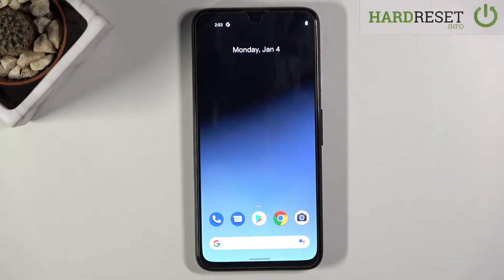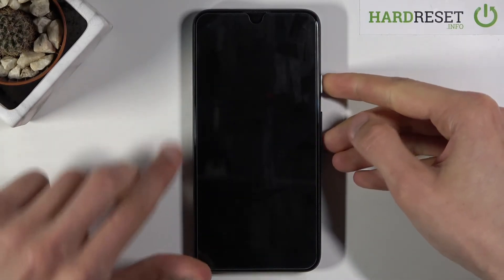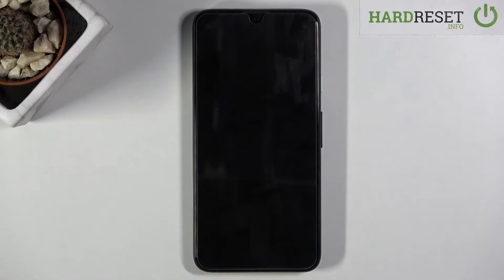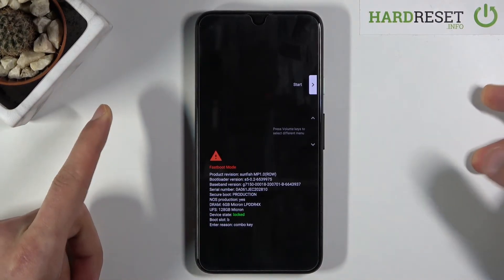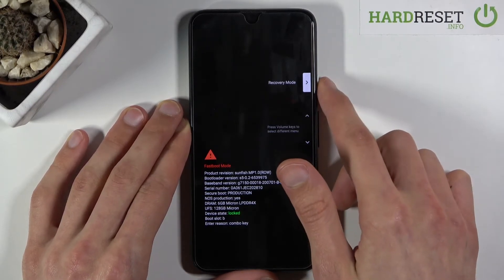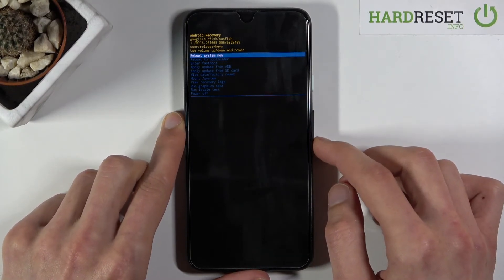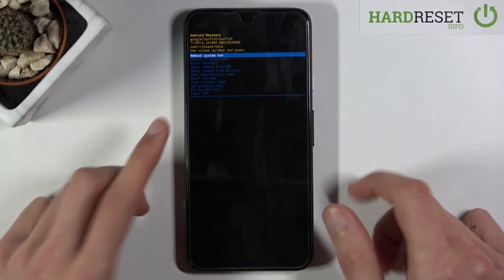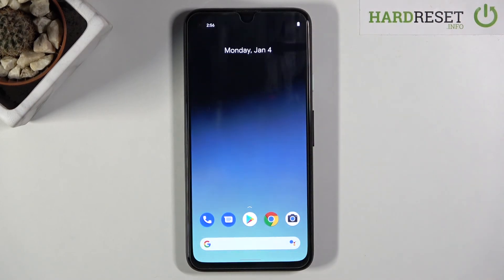Recovery Mode in GOOGLE Pixel 4A – How to Enable Recovery Features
Learn more info about GOOGLE Pixel 4A:
We are coming to present the video guide, where we show you how to get access to the Android recovery mode in GOOGLE Pixel 4A. If you are looking for a solution to resolve system issues, find out the above instructions and learn how to use a combination of keys to open recovery features in GOOGLE Pixel 4A and without any problem, use one of the offered by recovery settings operation. Let’s use the tutorial and use recovery mode on your Google device. Visit our HardReset.info YT channel and discover many useful tutorials for GOOGLE Pixel 4A.

How to use recovery mode in GOOGLE Pixel 4A? How to open recovery mode in GOOGLE Pixel 4A? How to enter recovery mode in GOOGLE Pixel 4A? How to quit recovery mode in GOOGLE Pixel 4A? How to use recovery features in GOOGLE Pixel 4A?